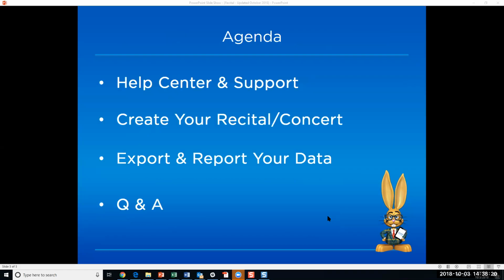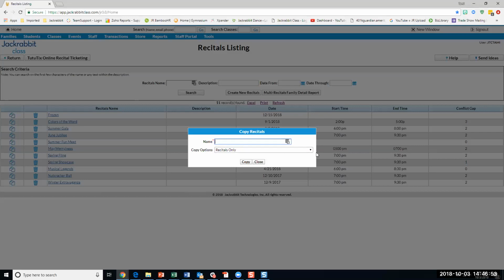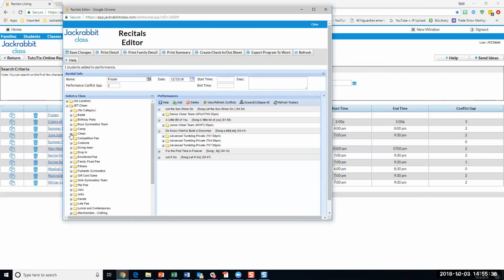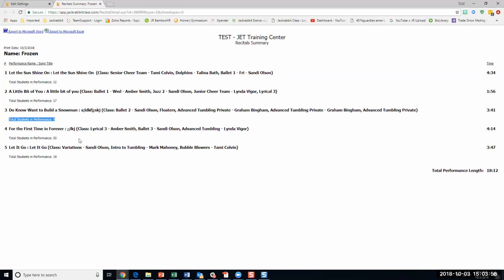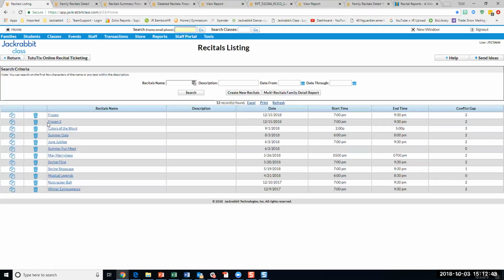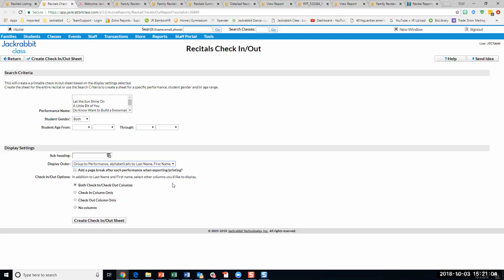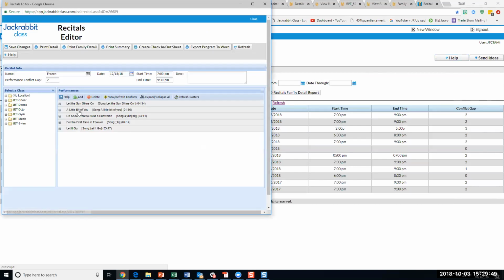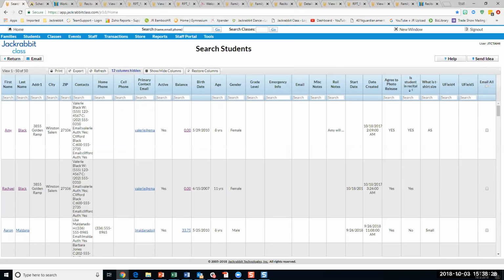It's Recital Time 10-3-18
In this webinar, we demonstrate how the Recital module streamlines recital planning. You will explore how to build your own custom recitals in Jackrabbit and then use that data to organize programs, queue sheets, backstage sign in/out sheets and more. The demonstration will be followed by a Q&A.